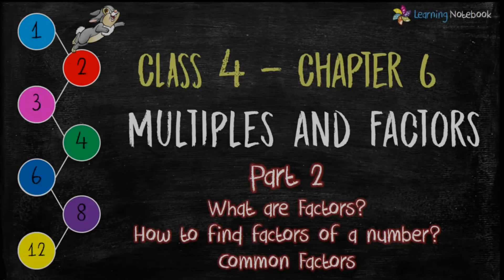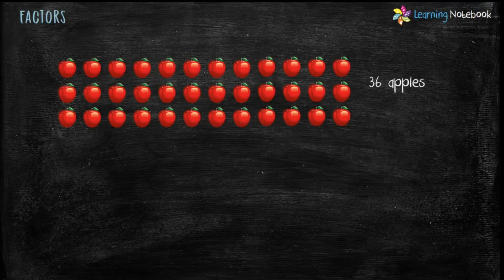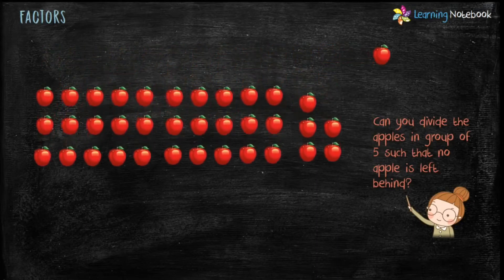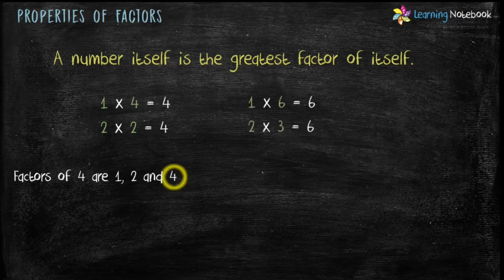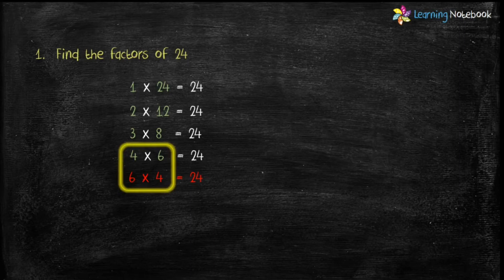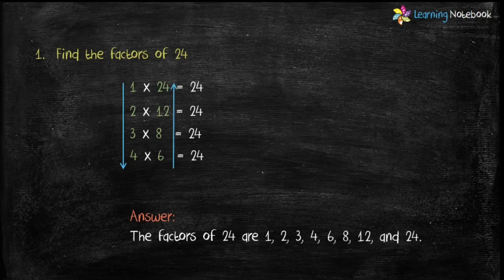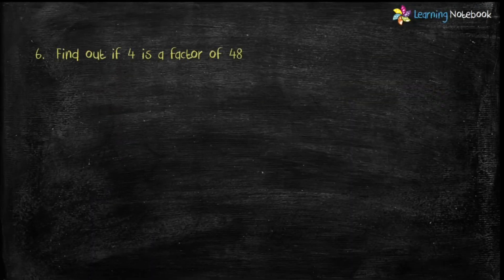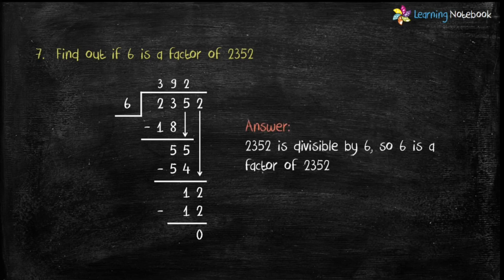Factors of a number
Multiples and Factors, we will learn what are factors and their properties, how to find factors of given number and how to find common factors - Class 4 Maths  Factors & How to find Factors of Given Number (Multiples and Factors)

More Videos on Chapter Multiples and Factors